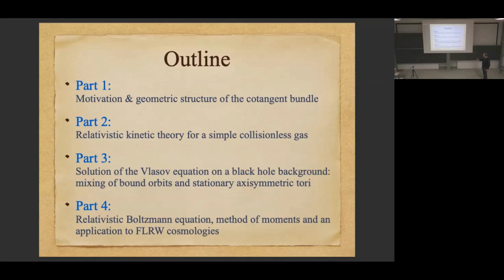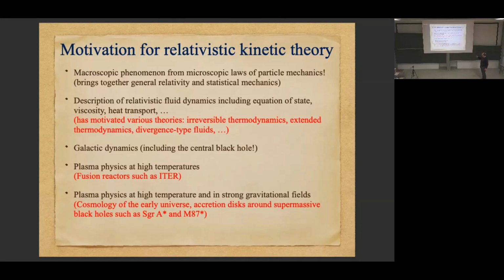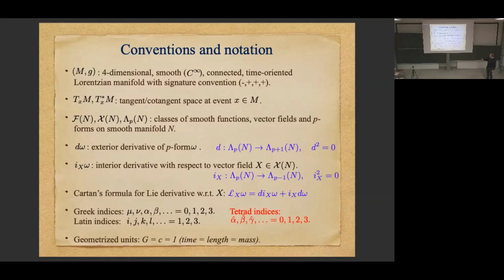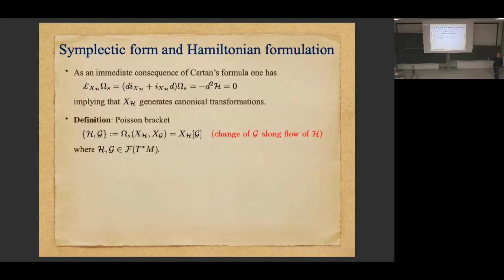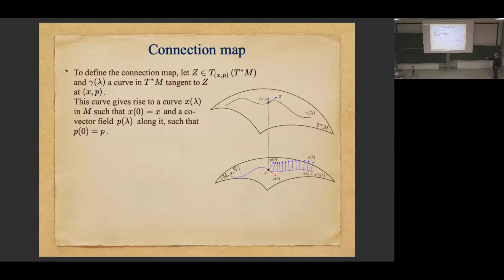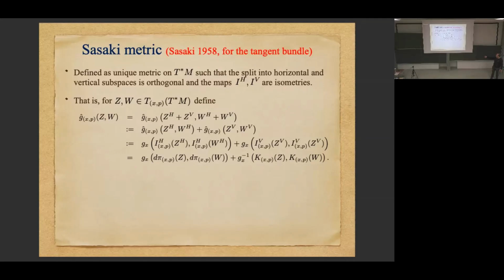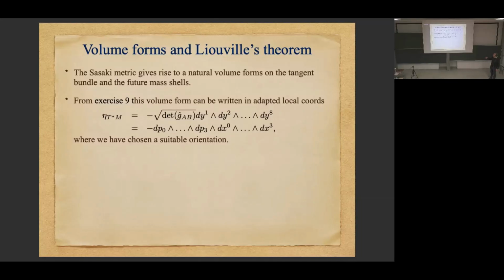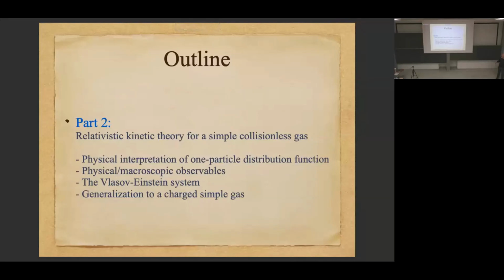Olivier Sarbach - The relativistic Boltzmann equation: geometric formulation and application,Lect. I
This talk was part of the Spring School on "Mathematical Perspectives of Gravitation beyond the Vacuum Regime" held at the ESI February 7 to 11, 2022.

The main aim of the programme is to drive progress by connecting researchers working on different matter models and by advertising open problems that can serve as an entry point for researchers from other areas. In particular, we want to bring together people who work on {different types of }relativistic matter with {each other and with }those who work on non-relativistic matter. We believe large benefits are to be gained from increased interactions that would hopefully lead to exchanges of ideas and techniques that could be used to spur progress on outstanding problems in both areas.

The programme is supported by the Faculty of Physics of the University of Vienna and Chalmers University of Technology.